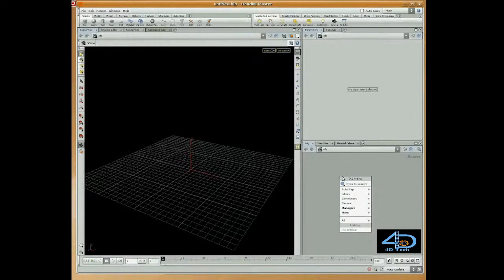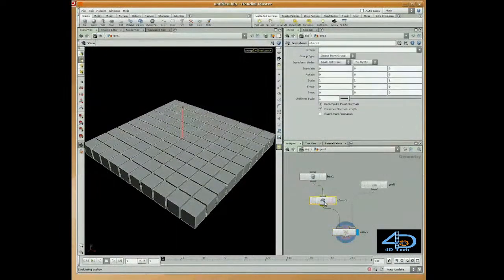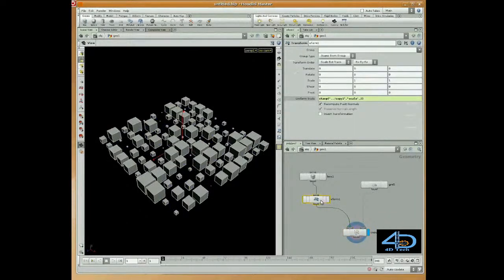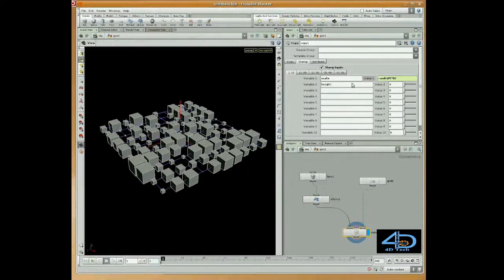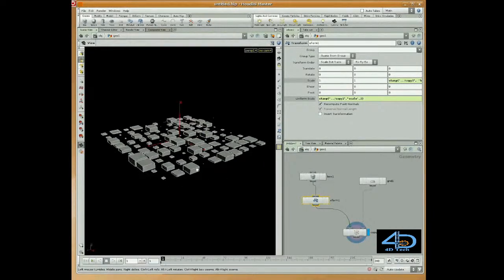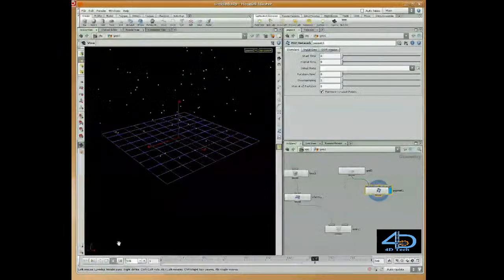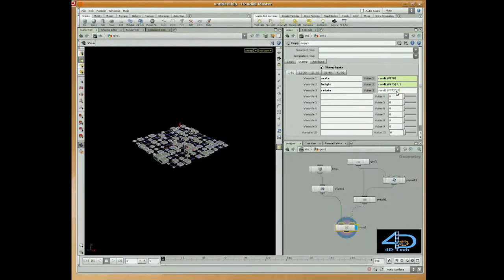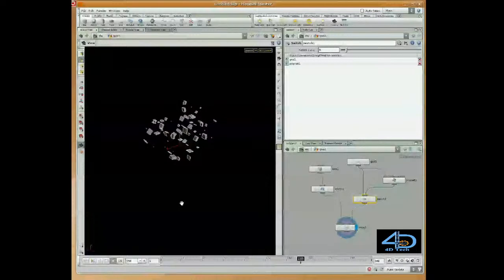Houdini - Tutorial in Bangla Class-3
Your Queries-
How to edit videoworkshop cc
How to video edit on Maya
Houdini effects of a frame add
video editing VIDEO
Animation  background change trick
How to video edit Effects Editing
The frame adds video editing on Houdini
New video effects Editing on Houdini
New video editing on Houdini

Lamia tech_24
Vedio Houdini _Tutorial
video edite